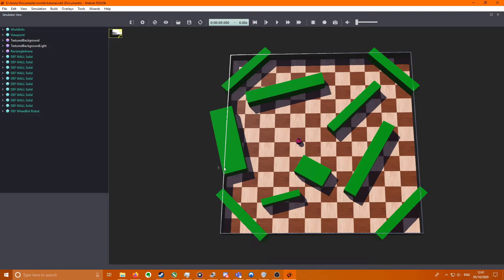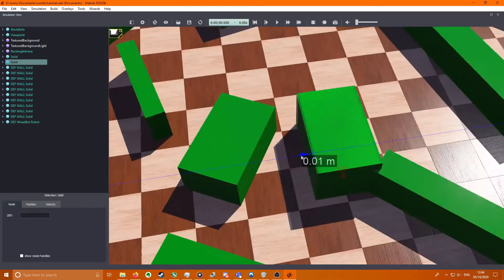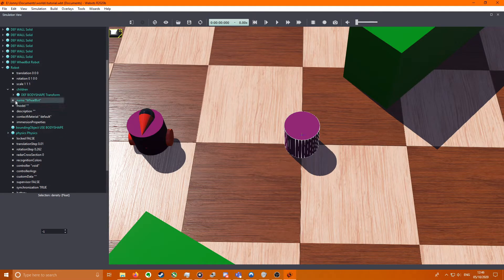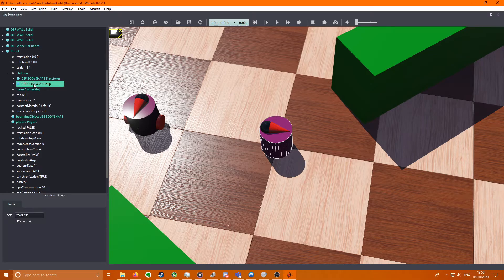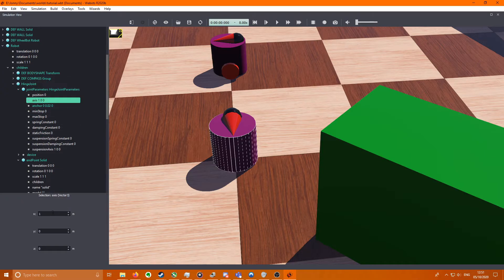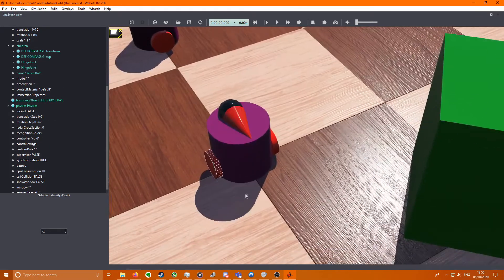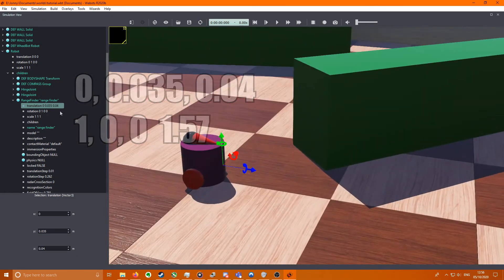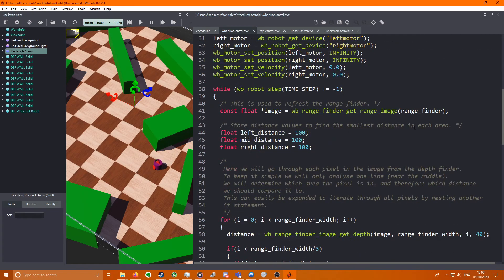Webots 101: Creating An Object Avoidance Robot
In this video I will explain how to create a scene from scratch and build your own object avoidance robot

Extract the zip to a folder somewhere and open the .wbt file in the worlds folder to open the scene in webots.

There is a .txt file with the code if you have followed the video and just want to copy and paste it into your own controller file.